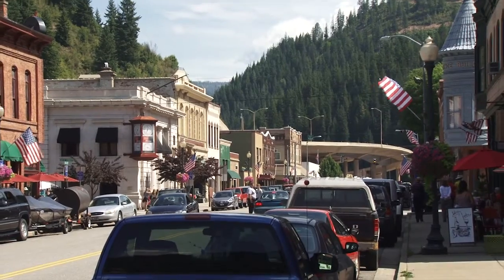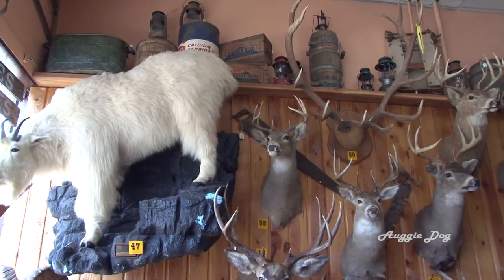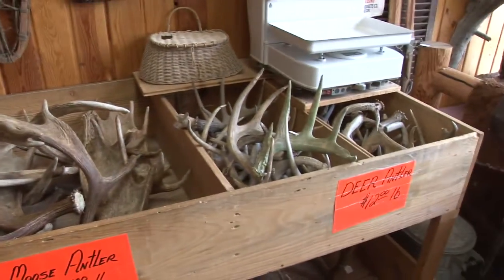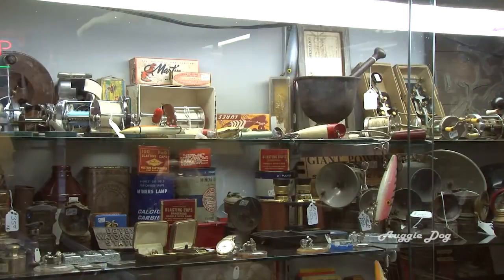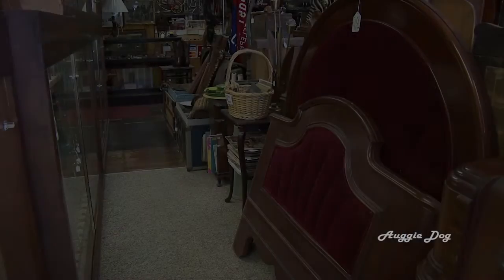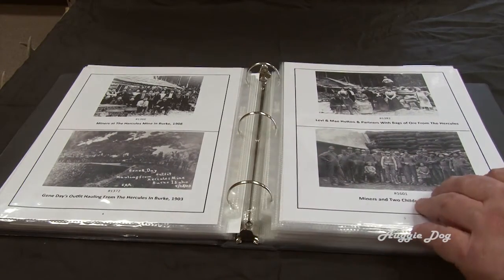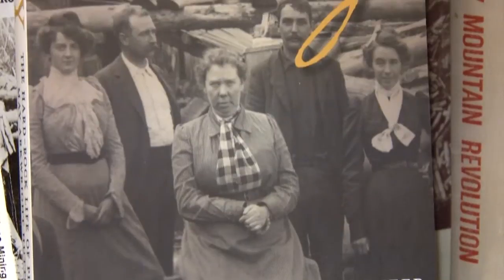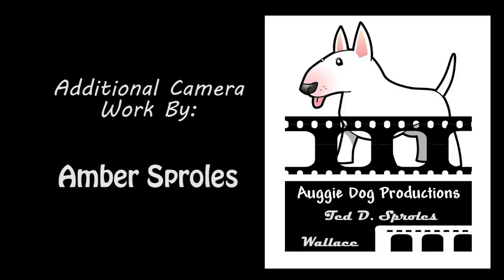THE NORTH IDAHO TRADING CO. A Quick Tour. Wallace Idaho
A short virtual tour of THE NORTH IDAHO TRADING COMPANY here in Wallace, Idaho. Better than any PAWN STARS, this is the place for collectors and history lovers who are looking for real antiques and collectible items that are not just 'flea-market rejects' made to look like something special. Owned by Rich Asher, this place has become the 'Must-See' store.
Rich also owns the, WALLACE ANTIQUE GALLERY that has items you would expect to see on a PBS show titled, "The BEST of Antique Road Show". A video on that place will be coming soon.